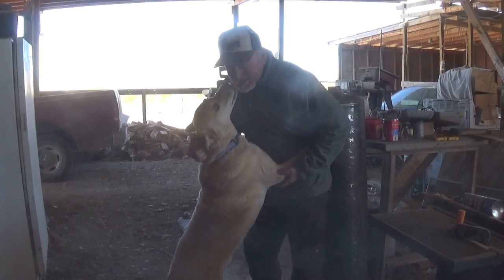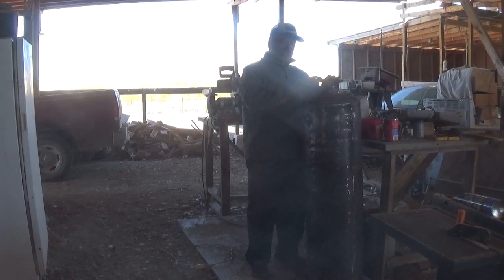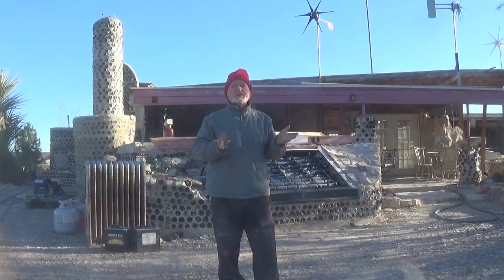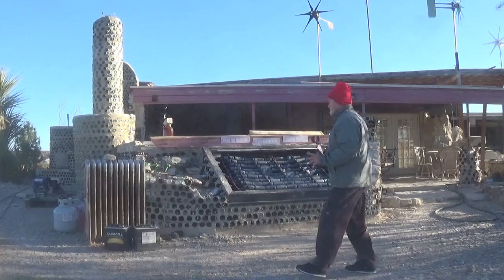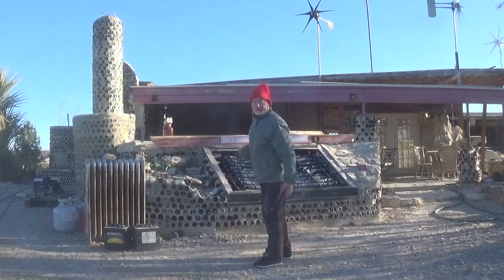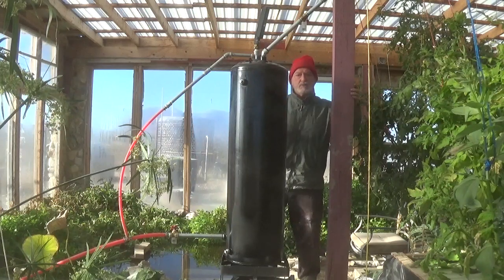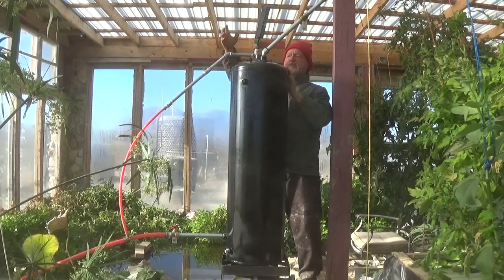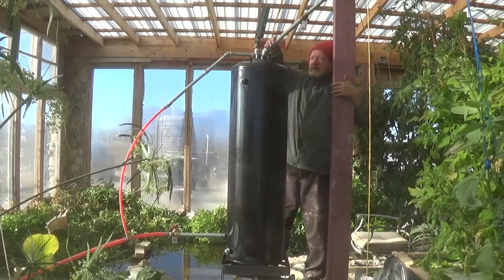Aquaponics Greenhouse Water Heater, No More Cold Fishes!!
A look at how we built our water heater for our Mozambique Tilapia. These fish stop eating below 60 degrees and die below 50 degrees! The water was staying in the 50's, so we needed external heating of the water, BADLY!!! This is a unique and VERY successful heater!

I put a lot of wisdom and Life lessons in here too, as usual!

(Thanks to all of you who pointed out the lost audio in the first upload!)

If you would like to donate to help us move the construction along faster, go to the main channel and click on the "DONATE" button in the upper right corner. The faster we build, the more videos we can post for you about how to reuse, repurpose & recycle you way to sustainability!